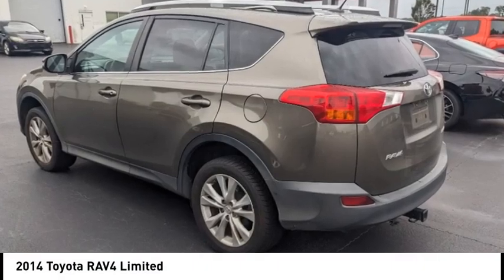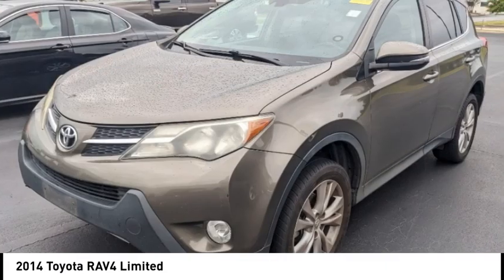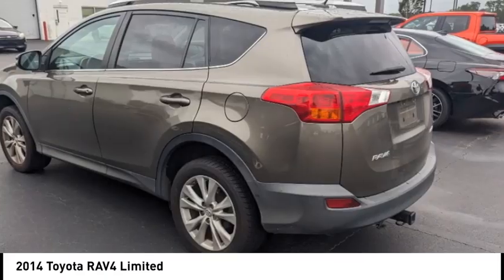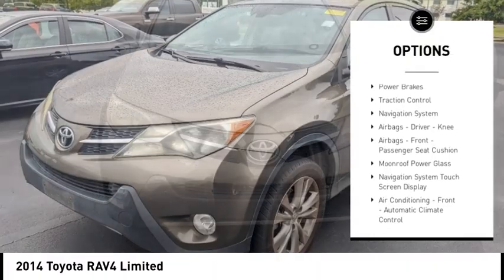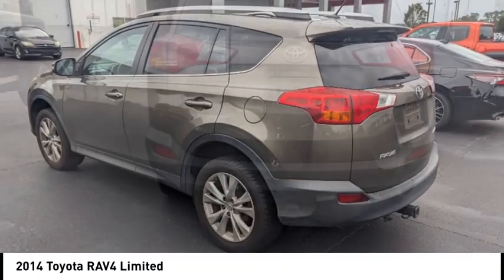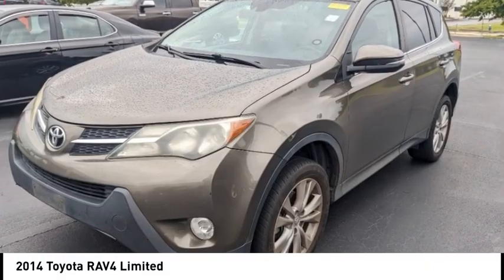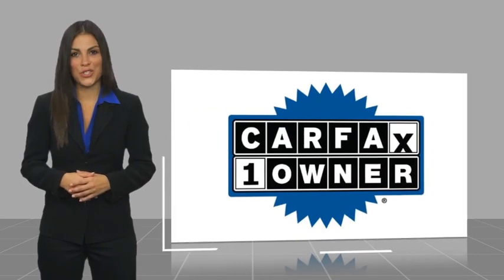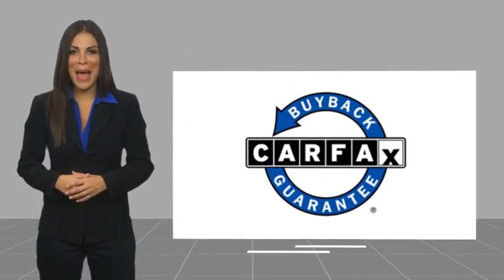2014 Toyota RAV4 Limited Used 39084B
Massey Toyota
4760 Hwy 70 W

Pyrite Mica 2014 Toyota RAV4 Limited FWD 6-Speed Automatic 2.5L 4-Cylinder DOHC Dual VVT-i Great Car at a Great Value!, Bought Here New, Every Maintenance Done By A Toyota Store!, Black w/SofTex Seat Trim, 4 Projector w/AHB Headlamp, Lane Change Assist, Technology Package. Recent Arrival! 24/31 City/Highway MPG Awards:  * 2014 KBB.com 10 Best SUVs Under $25,000  * 2014 KBB.com Best Resale Value Awards In business for over 80 years!!! Reviews:  * If youre shopping for a compact SUV with good cargo space, a car-like ride and a low sticker price, the 2014 Toyota RAV4 is worth a look. Audio buffs will love the straightforward Entune audio system that includes apps and Bluetooth audio streaming. Those seeking an all-electric SUV will only find it in the 2014 RAV4 EV. Source: KBB.com  * Roomy interior for people and cargo; strikes a good balance between ride comfort and sure-footed handling. Source: Edmunds  * The 2014 RAV4 captures the spirit of freedom that began with the original RAV4, yet breaks new ground in refinement, practicality and technology. With expressive styling and a roomy, comfortable interior, RAV4 is decidedly refined, but with agile handling and all-weather capability. The traditionally mounted spare now resides under the cargo floor so that the RAV4 now has a true liftgate, opening up instead of out. Opt for the RAV4 Limited and youll get a power liftgate with jam protection that even offers height adjustment. From its efficient engine to its new 6-speed automatic transmission and updated suspension, RAV4 is every bit a drivers machine. Its now available with the all-new Dynamic Torque-Control All-Wheel Drive system. It improves handling by distributing power from front to rear, and manages the vehicles braking system from side to side for maximum control on a variety of surfaces. RAV4s standard 2.5-liter 4-cylinder DOHC engine produces 176 horsepower along with 172 lb.-ft. of torque to make short work of long roads. Treat your friends and family lik